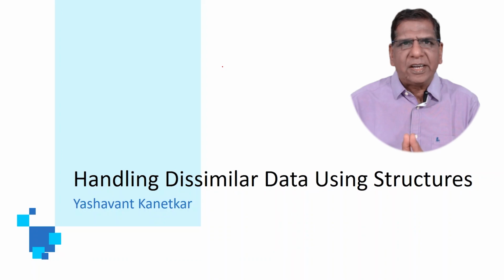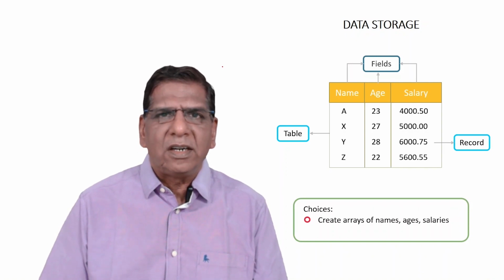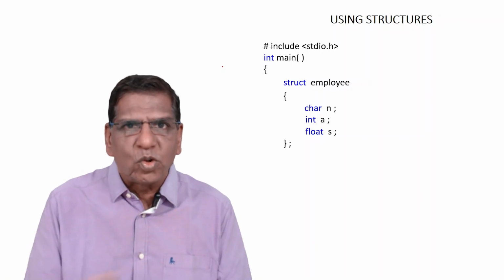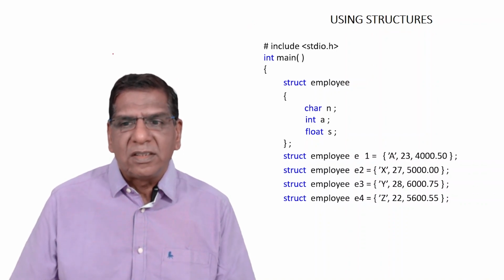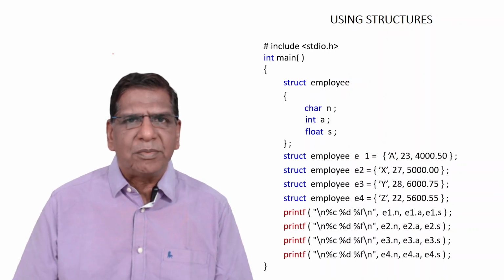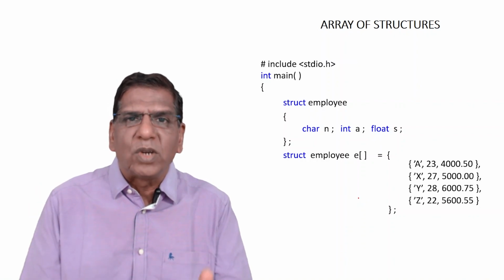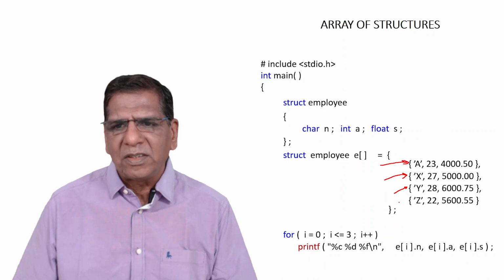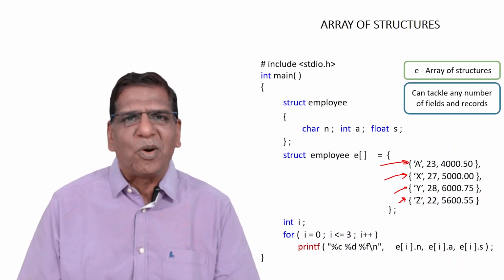Data Handling with Structure in C | Ch-8 | C Programming Full Course | Yashavant Kanetkar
In this video, Mr. Kanetkar tells about the art of handling dissimilar data using structures—a fundamental concept that every C programmer should know. Learn about the world of data organization, and learn how structures can streamline the management of diverse data types. Whether you're a beginner or refining your coding skills, this tutorial is your gateway to proficient data handling in C.

Topics Covered:
00:00 Tackling Dissimilar Data with Structure
01:48 Using Structures
06:07 Array of Structures

👨‍💻 About the Presenter:- Yashavant Kanetkar

Yashavant Kanetkar is an Indian computer science author, known for his books on programming languages. He has authored several books on C, C++, VC++, C#, .NET, DirectX and COM programming. He is also a speaker on various technology subjects and is a regular columnist for Express Computers and Developer 2.0.